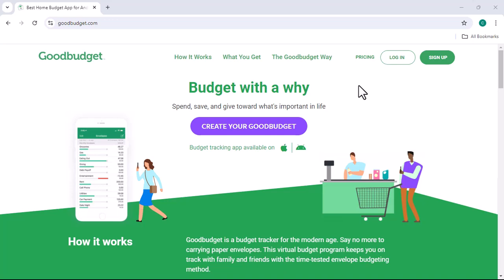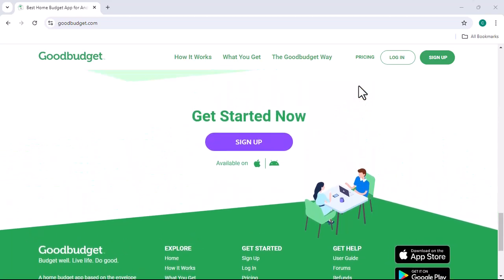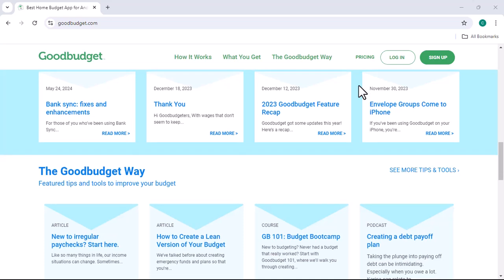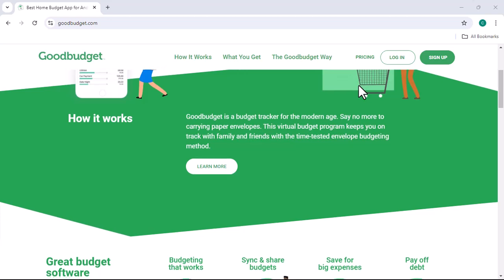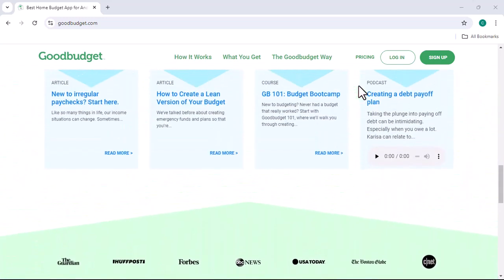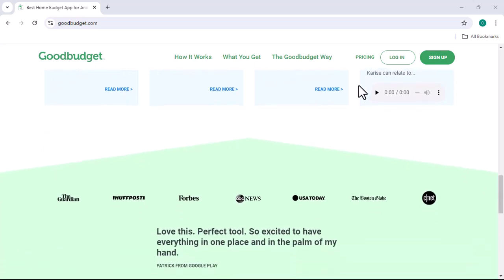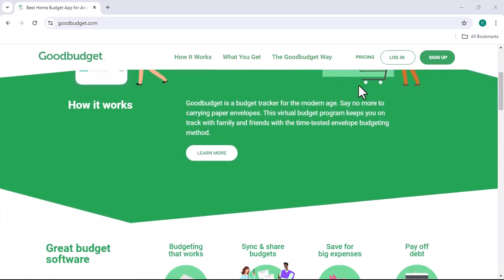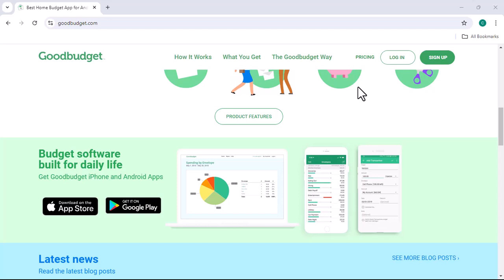Can I find a free version on Goodbudget?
In this video we talk about Can I find a free version on Goodbudget